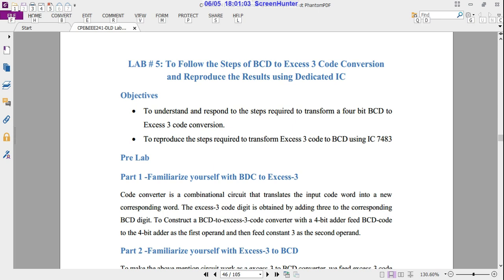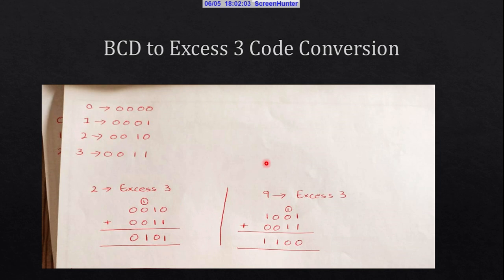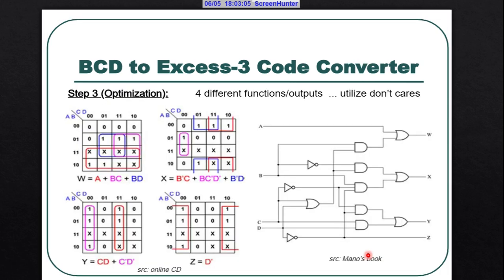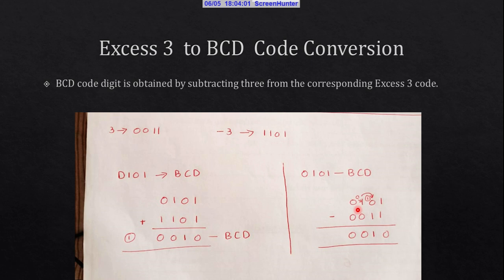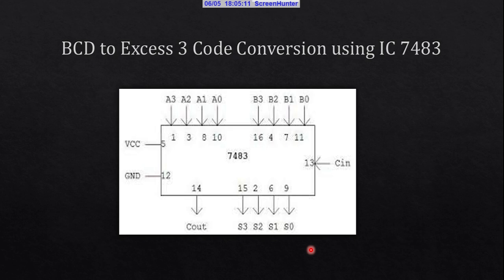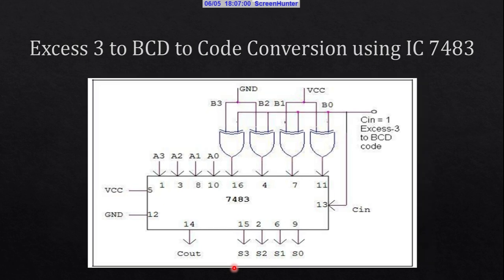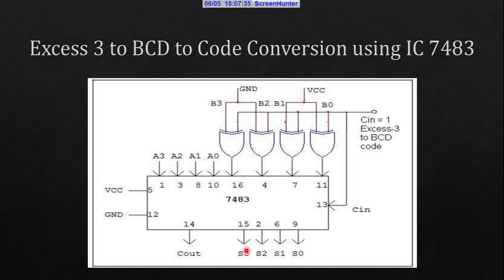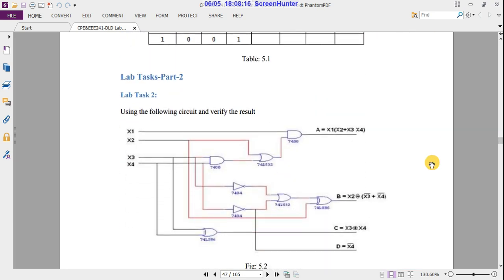DLD Lab 5: Steps of BCD to Excess 3 Code Conversion and Reproduce the Results using Dedicated IC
Steps of BCD to Excess 3 Code Conversion and Reproduce the Results using Dedicated IC 7483